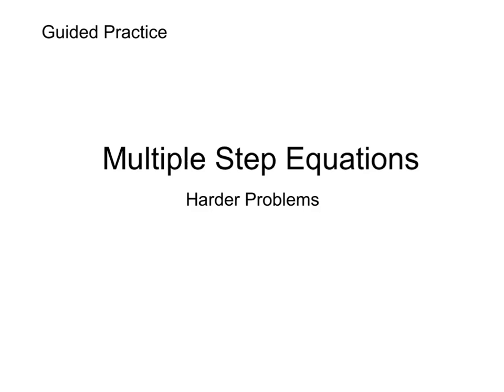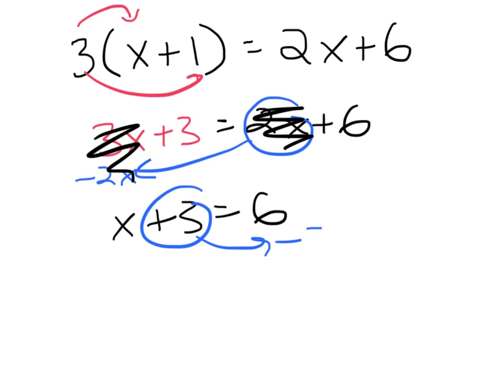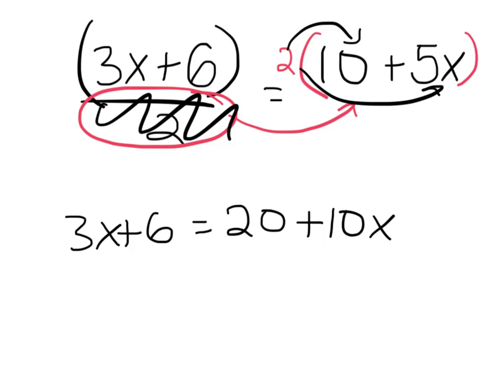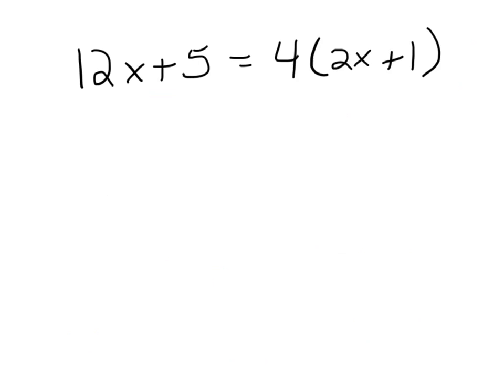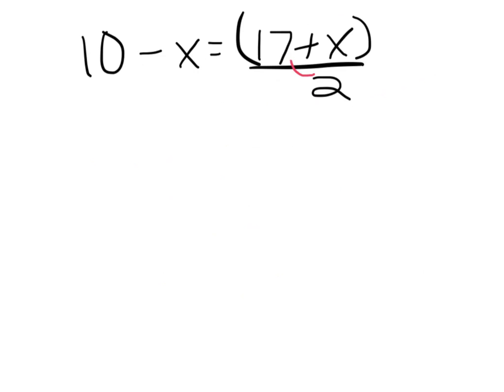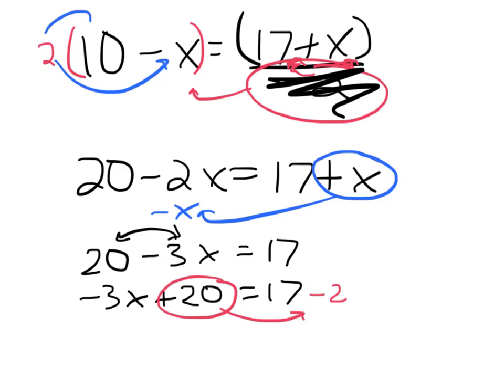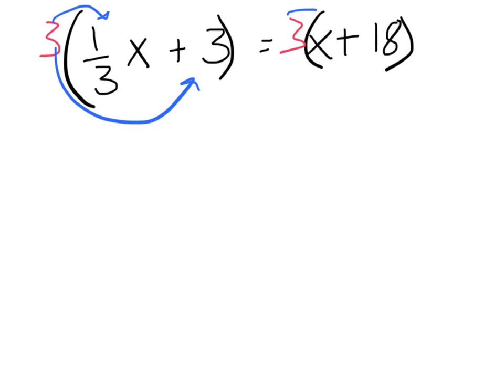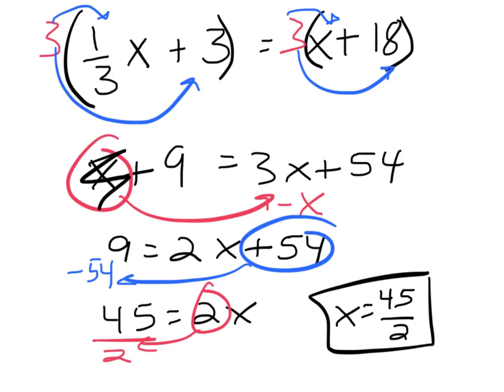Multiple Step Equations: Harder Problems